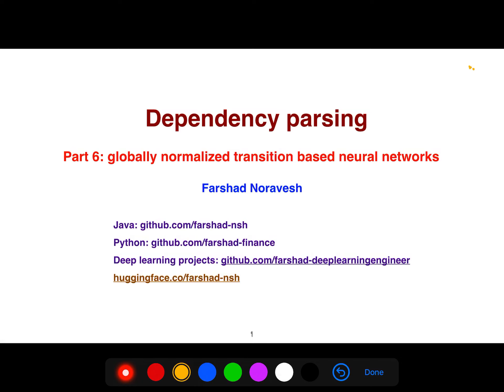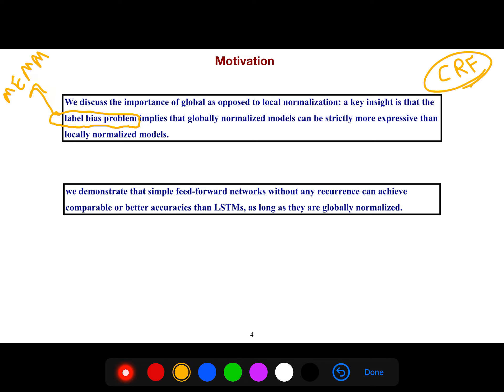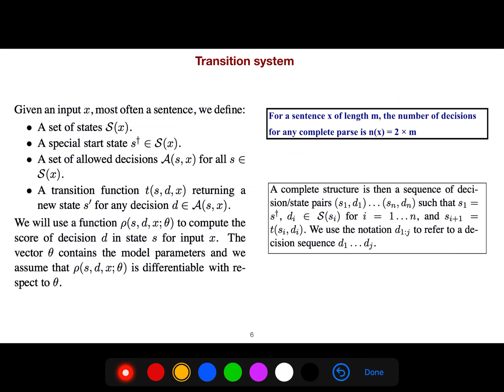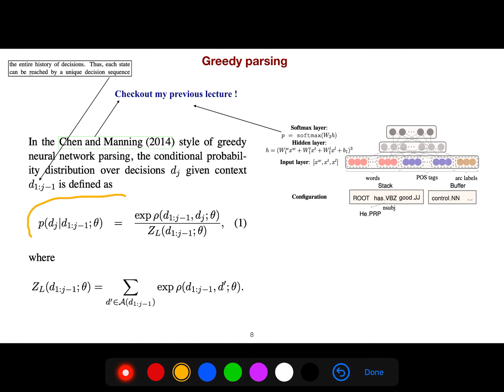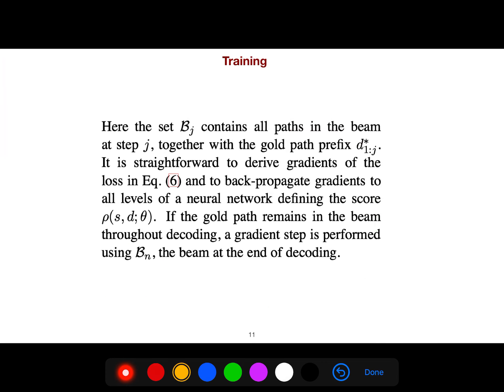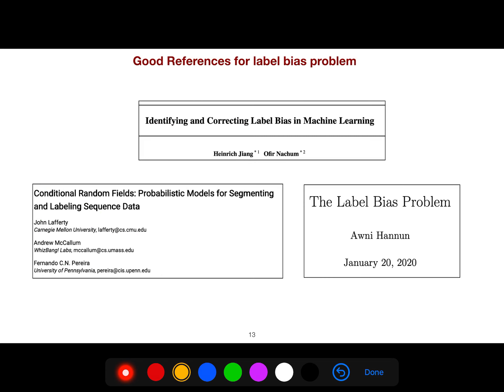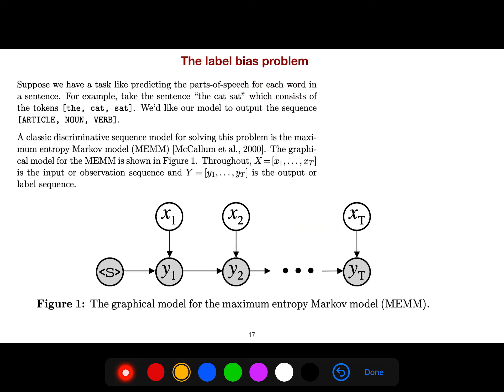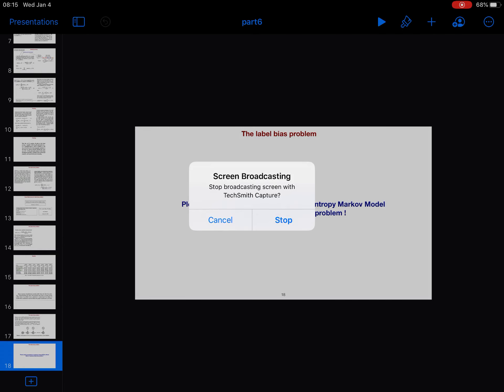Part 6: globally normalized transition based neural networks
CRF and beamsearch are beautiful.